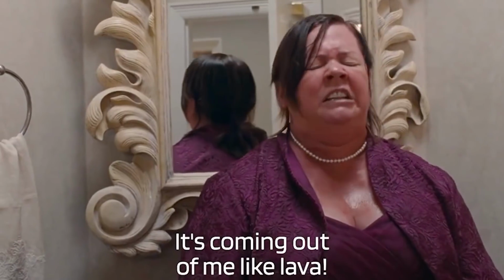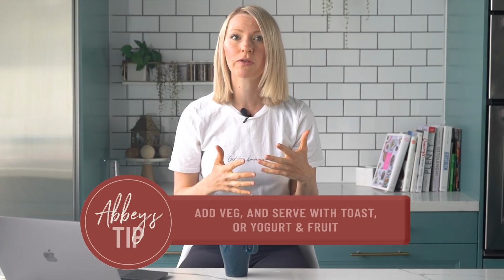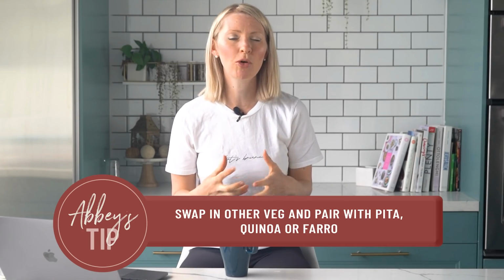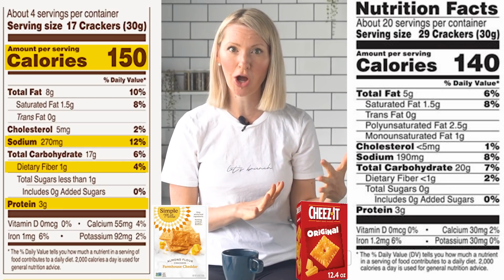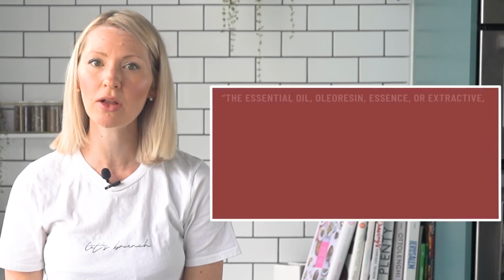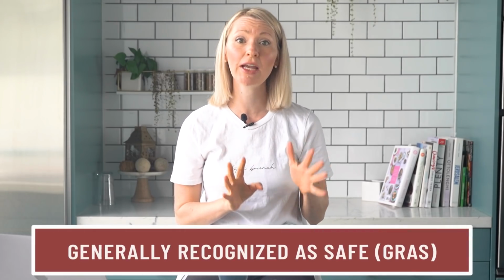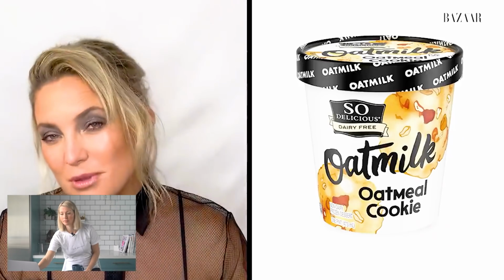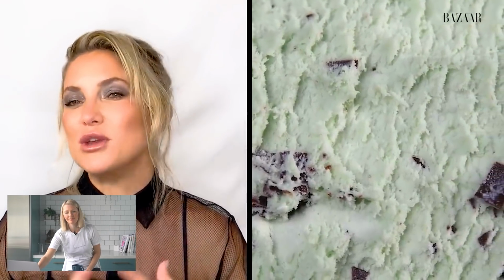Dietitian Reviews Kate Hudson (Why Am I Not Surprised...)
Hey everyone I’m Abbey Sharp welcome to Abbey’s Kitchen. In today's video I will be reviewing another Harpers Bazaar Food Diaries video by American actress, Kate Hudson.

1) The information in this video is for education and entertainment purposes only, so you should always speak to a health care provider about your unique health needs.

2) Please use this video (as with all of my review videos) as educational, not as unique recommendations.

3) Please be kind in the comments.

4) Trigger warning to those with disordered eating tendencies.

Check out my blog for healthy recipes, parenting tips and tricks and busting nutrition myths and diets

With Science & Sass,

Xoxo Abbey